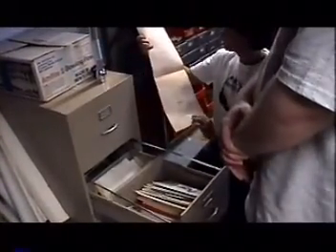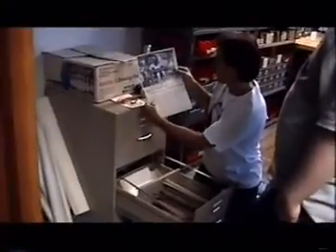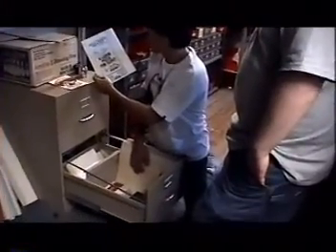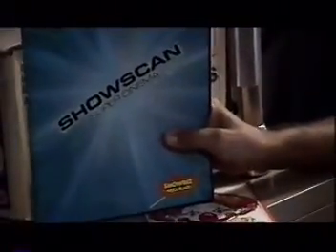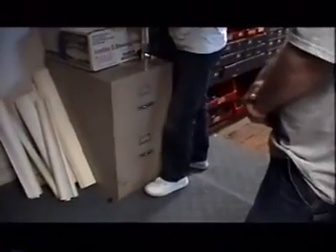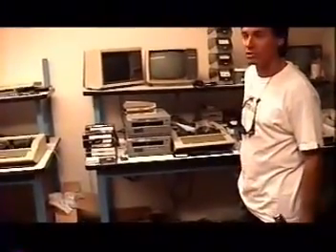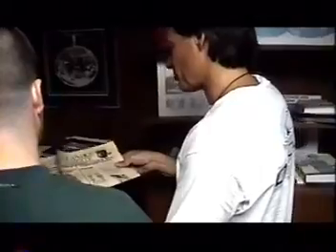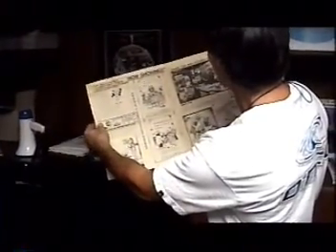Creative Engineering 2006 Tour - Disk 2, Episode 4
Creative Engineering 2006 Tour.
Filmed by Damon, edited by David Ferguson.

One of the first CEI tours. Split across 3 disks, with 13 separate files.